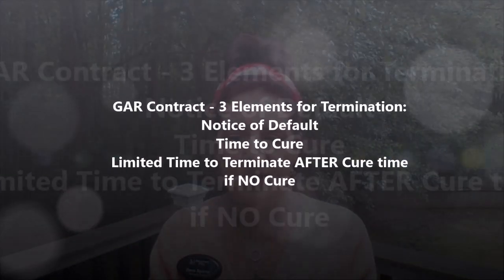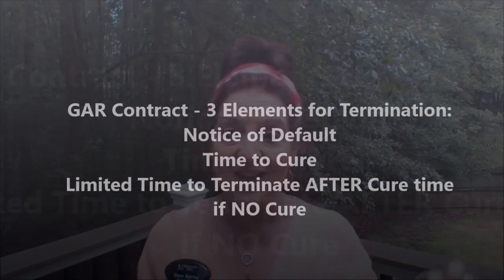When May a Seller Terminate a Real Estate Contract in Georgia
In real estate in Georgia when a Buyer & Seller are binding under the Georgia Association of Realtors (GAR) or RE Forms contracts, when may a Seller terminate without penalty?  Watch the video to find out!  For OTHER contracts under which the parties may be Binding, that information will be contained in those specific contracts.